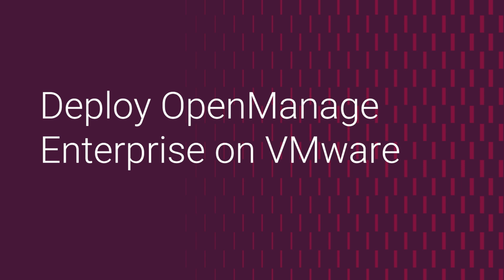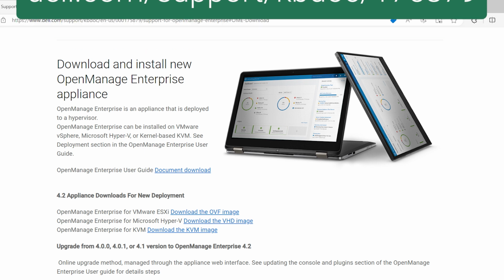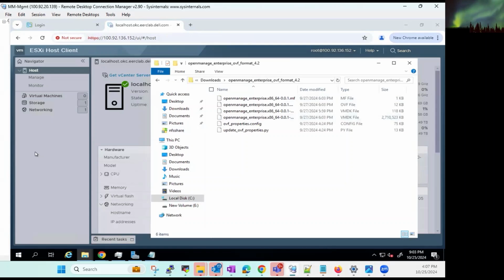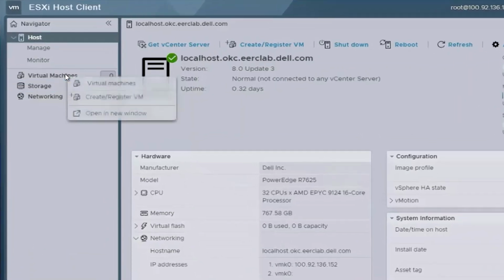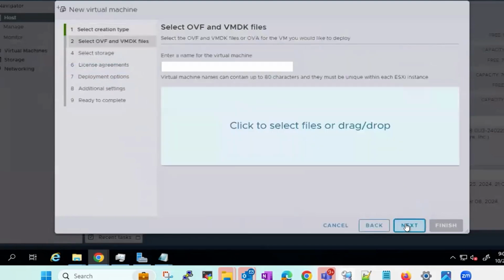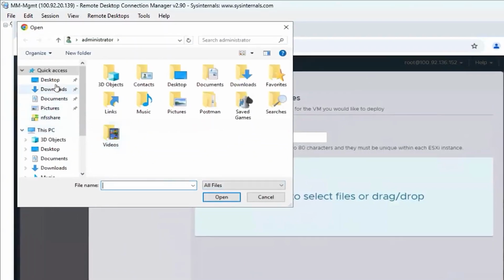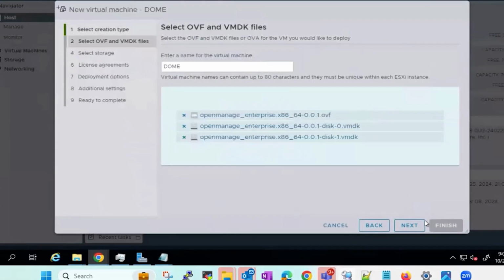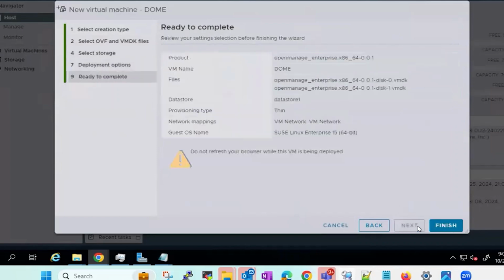Deploy OpenManage Enterprise on VMware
Here's how to deploy OpenManage Enterprise on a VMware host.